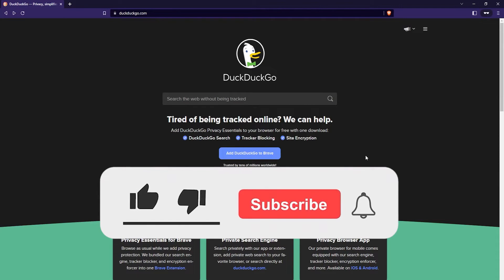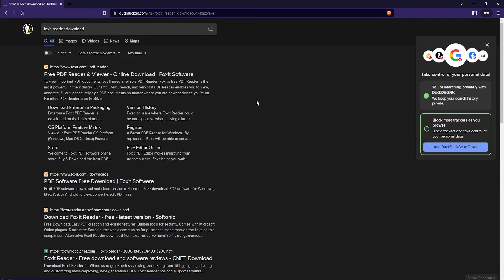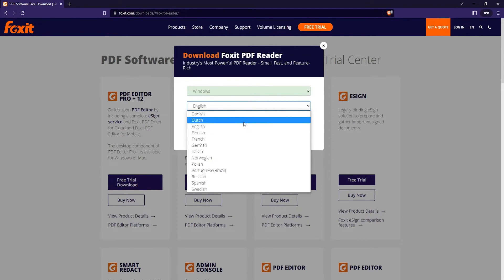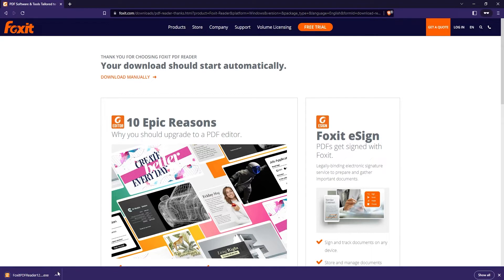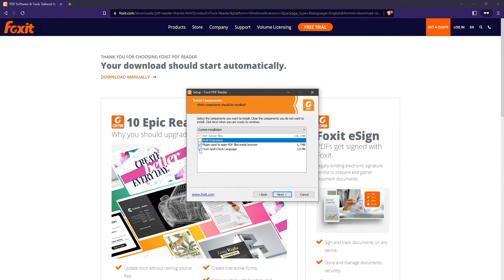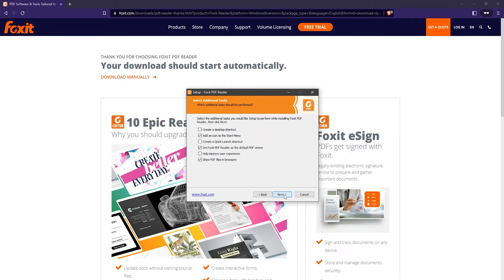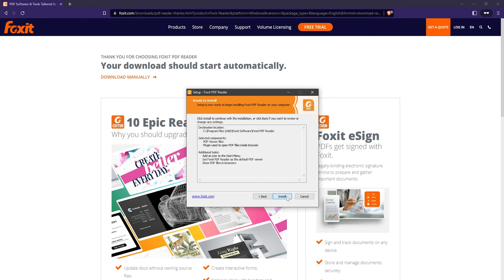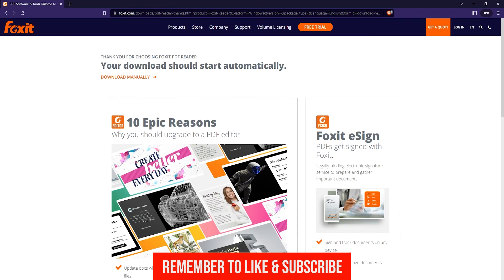How To Download & Install Foxit PDF Reader Latest Version - Free PDF Reader & Viewer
In this tutorial I will show you how to download and install Foxit Reader.

Follow these steps to download and install Foxit PDF Reader:
1. Go to a search engine and search for "foxit reader download".
2. Click the first link for the Foxit free PDF reader and viewer.
4. Select your operating system and language.
6. Save the installer to your harddrive and wait for it to download.
7. Open up the installer once the download is finished.
8. Once the installer is opened, click on "Next" to proceed with the installation.
9. Accept the license and terms, then click "Next".
10. Choose a folder to install Foxit Reader in, and click "Next".
11. Select components for your installation, and click "Next".
12. Then select additional tasks like desktop shortcut, and click "Next".
13. Select "Safe Reading Mode" and click "Next".
15. Then click "Next".
16. Finally click on "Install" to begin the installation.

❤️ ATTRIBUTIONS